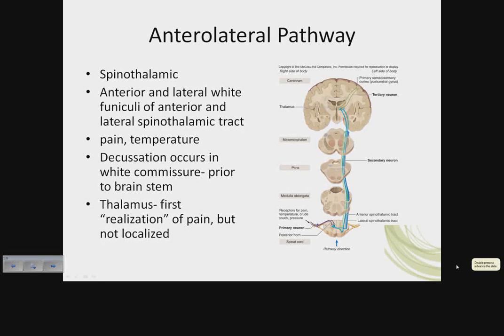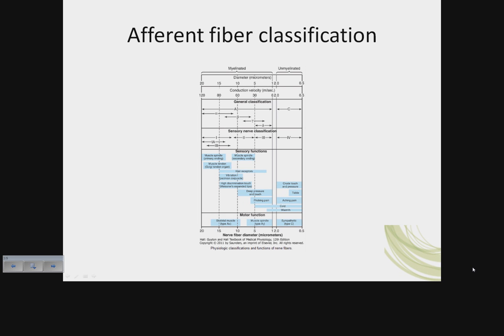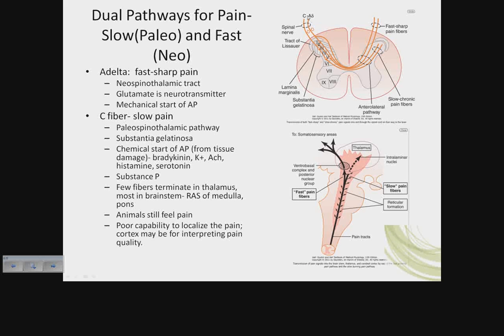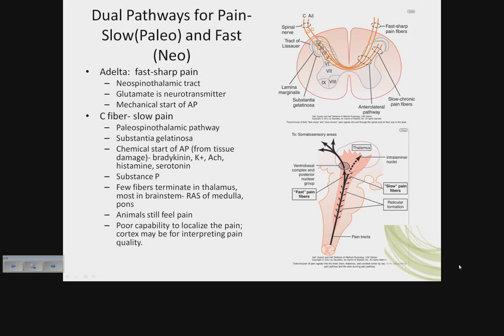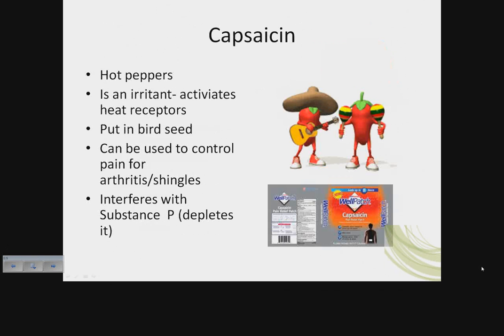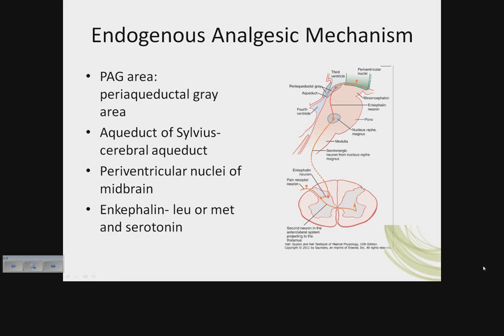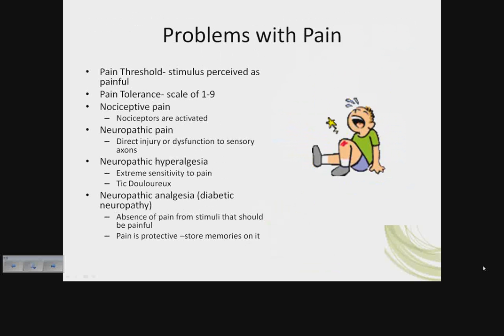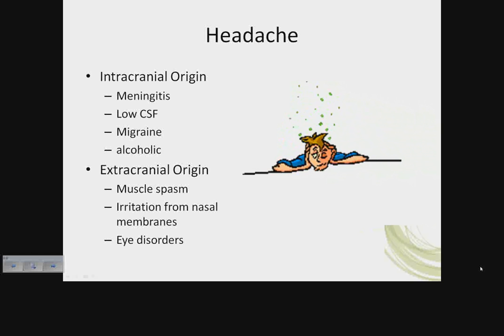Pain part B